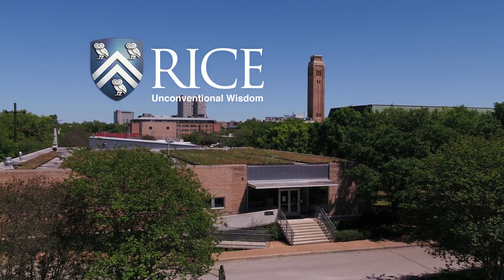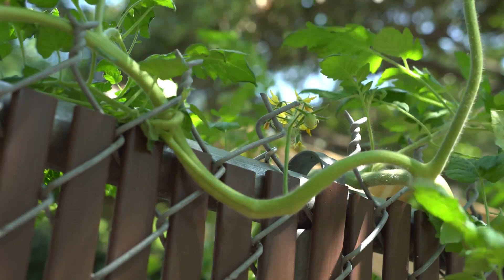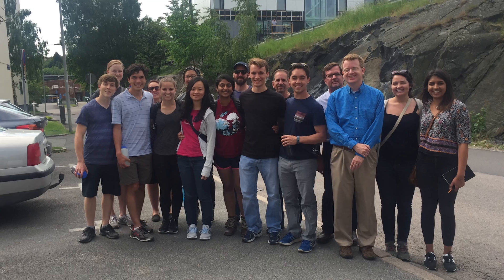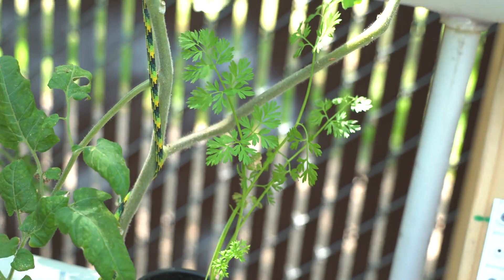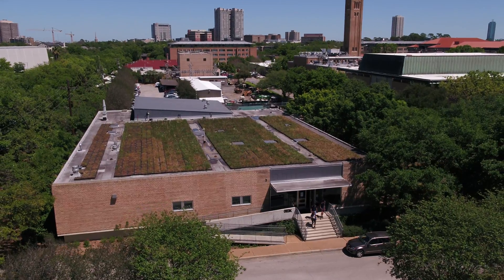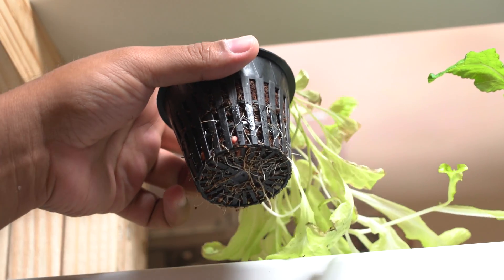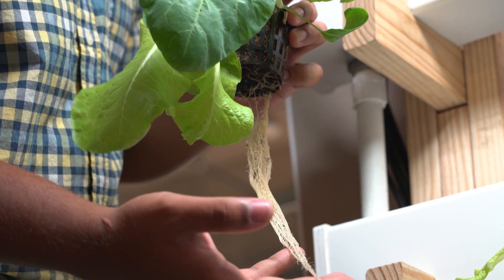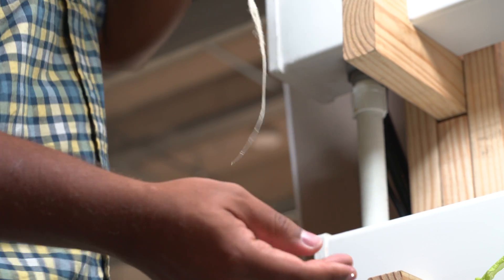Rice U. team cultivates ideas for indoor farming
Some engineering design projects click, hum or make no sound at all. Lettuce Turnip the Beet may be the first at Rice University to gurgle.

"The pumps are always going,” said design team member Dominique Schaefer Pipps. “The water never stops moving, keeping the plants alive." The punningly named Team Lettuce Turnip the Beet has designed and built what is known technically as a "produce cultivation machine," which resembles an oasis of greenery at Rice's Oshman Engineering Design Kitchen (OEDK).

Sprouting from tiers of PVC pipes are lettuce, garlic and other vegetables, grown hydroponically -- that is, without soil -- and kept fresh by a pump circulating 55 gallons of water. The project was commissioned by a "zero-resource house" on the campus of Chalmers University of Technology in Gothenburg, Sweden. Previously, Chalmers partnered with another Rice team to create BioBlend, a variation on the in-sink garbage disposal that separates food waste from water and simplifies the composting process.

"The emphasis is on using as few resources as possible, using little energy and wasting nothing," said Sanjiv Gopalkrishnan. He and Schaefer Pipps, along with team members Jared Broadman and George Dawson, are all seniors in mechanical engineering at Rice.